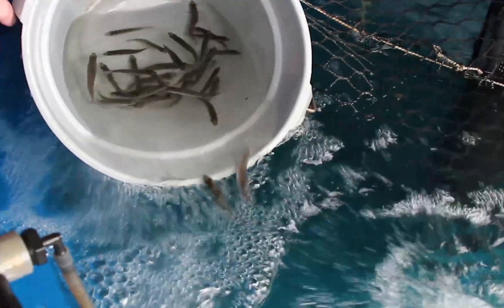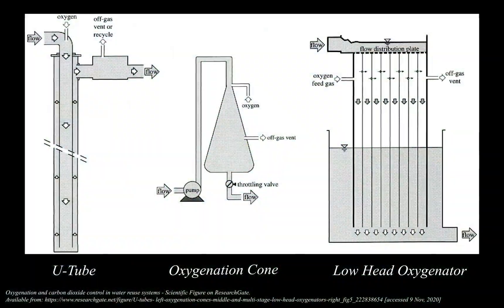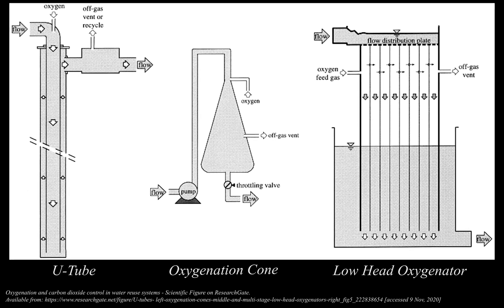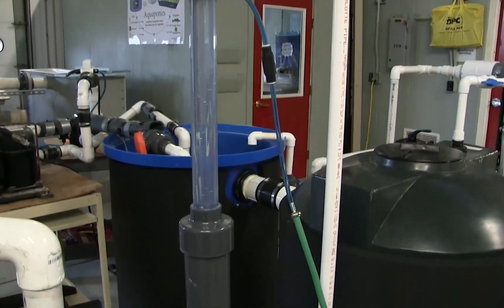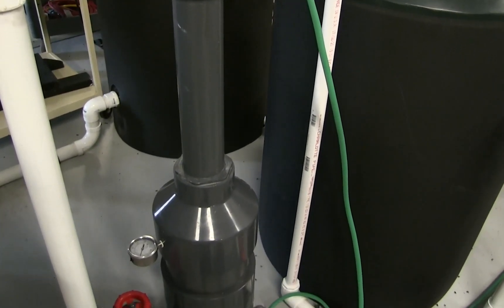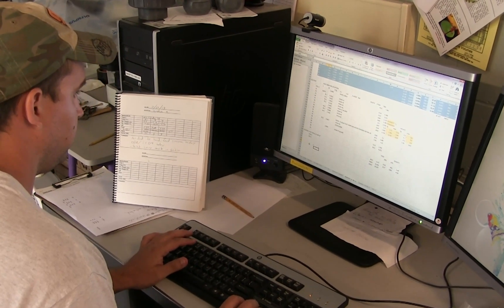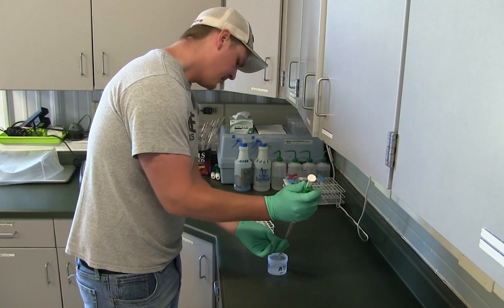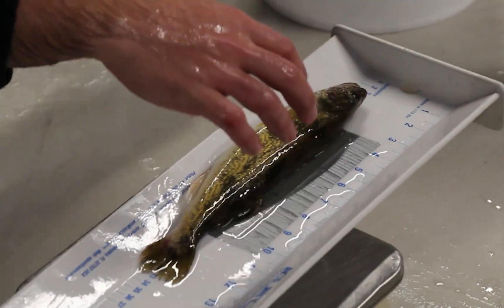Nanobubble Oxygenation in Recirculating Aquaculture Systems (RAS)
Nanobubbles are miniature gas bubbles that have been shown to have unique physiological benefits for fish. Nanobubbles can also more efficiently catalyze reactions of chemicals, thereby improving the efficiency of recirculating water treatment. Nanobubbles may also enhance activities of microbes and improve biofiltration in RAS. They are an environmentally friendly technique that could possibly reduce the size of the filtration systems resulting in significant potential for design and operational cost reduction.
This project will seek to study the revolutionary potential of nanobubbles at the University of Wisconsin-Stevens Point Northern Aquaculture Demonstration Facility with collaborators:
University of Wisconsin-Sea Grant Institute
UW-Extension
Wisconsin Aquaculture Association
Praxair, Inc.
Gaia Water, Inc

This project is funded by NOAA National Sea Grant College Program. The outcome of this project as well as deliverables will be posted on the project webpage